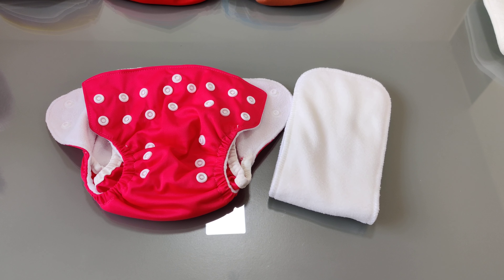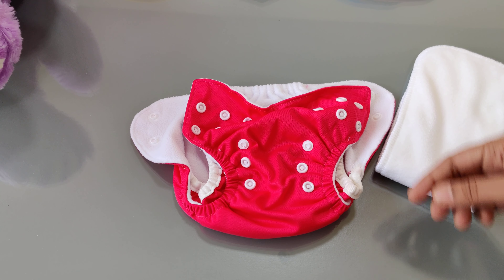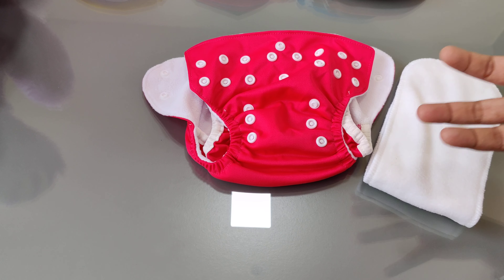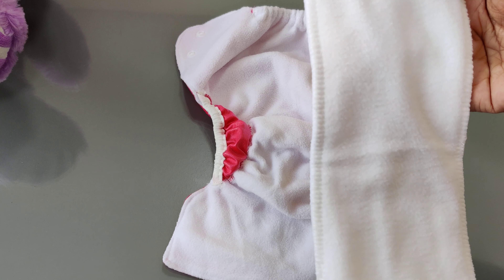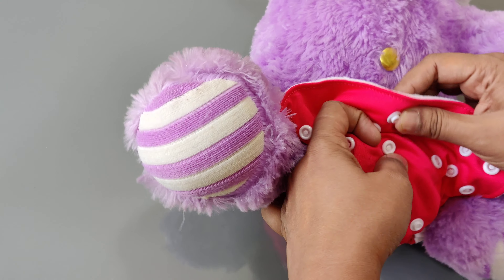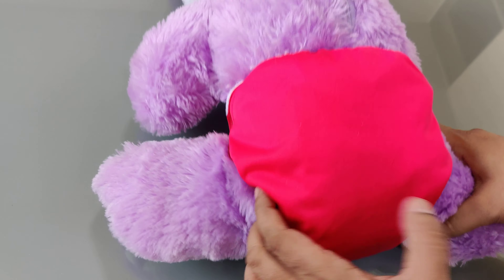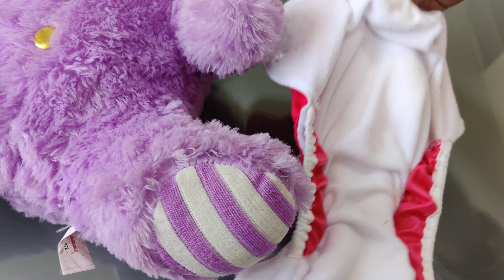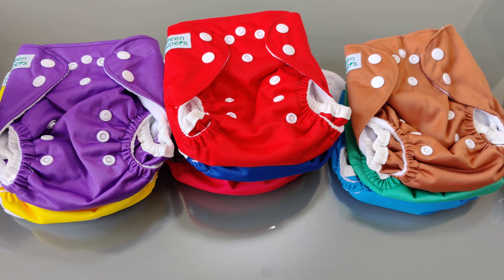Newborn pocket diaper